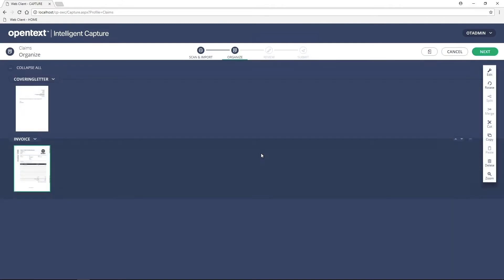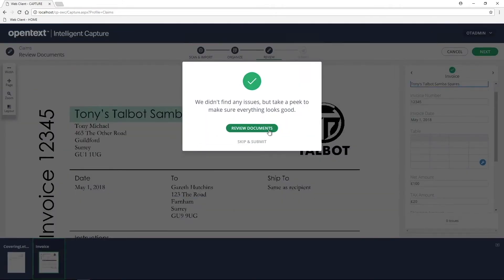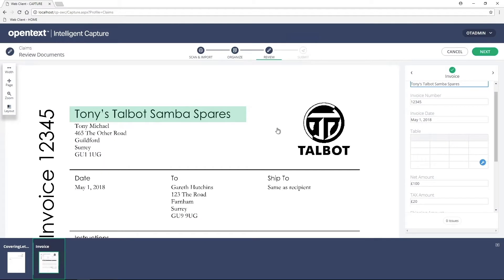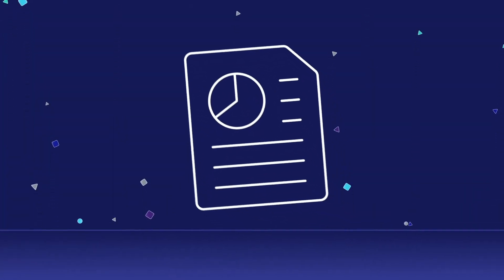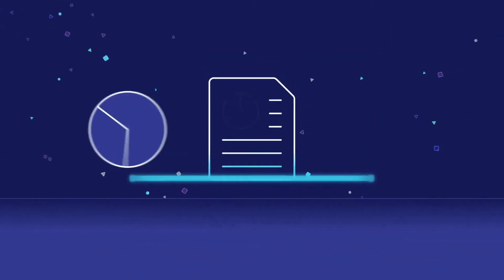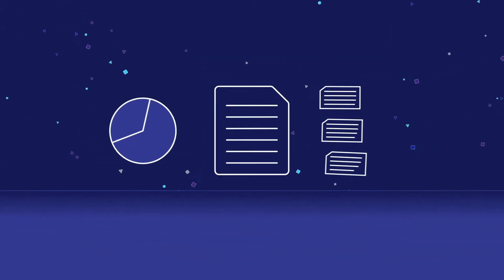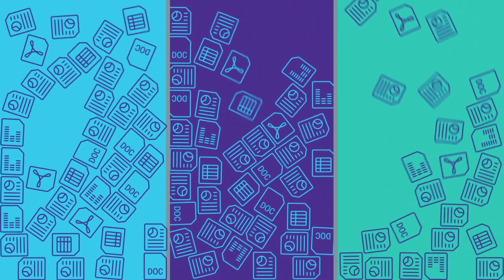Opentext Intelligent Capture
Intelligent Capture (formerly known as Captiva) is a process-driven document capture software platform that converts paper documents into application ready digital content. By drastically reducing manual processes, Intelligent Capture solutions lower costs, minimize risk, and streamline integration to new and existing systems.